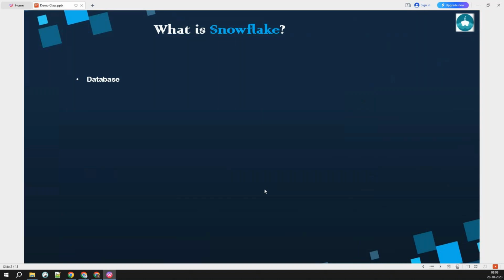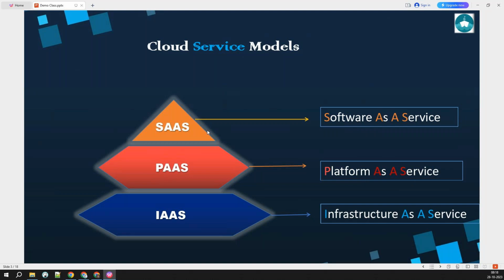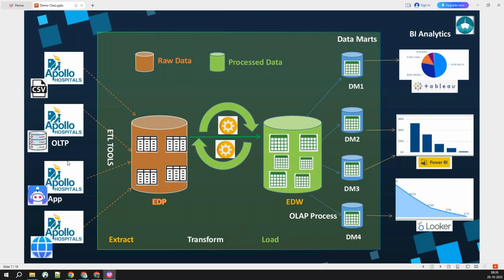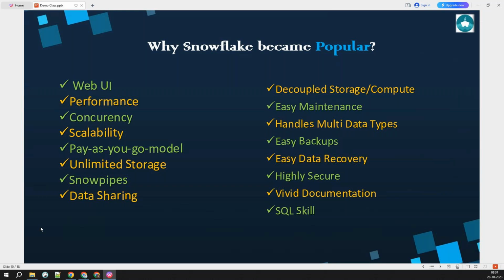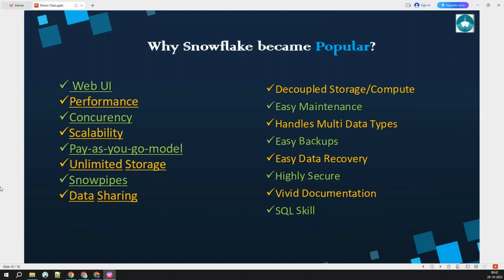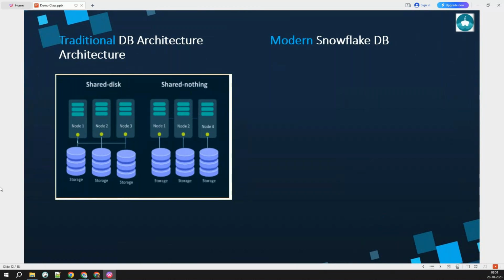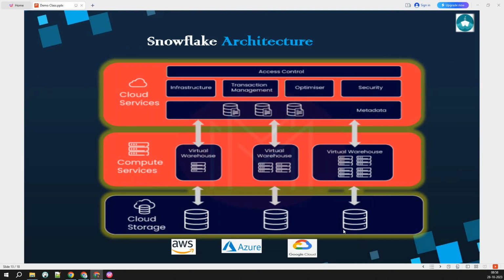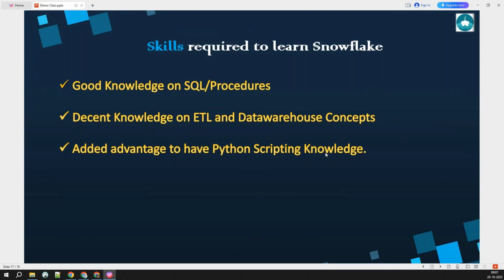SNOWFLAKE | DEMO| Beginners | Realtime |Hands on training | 9866955524